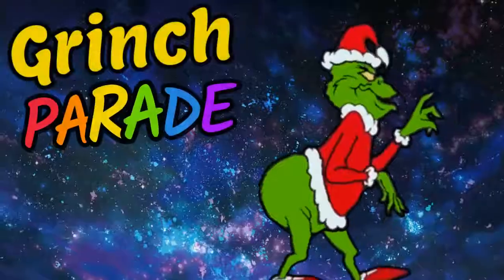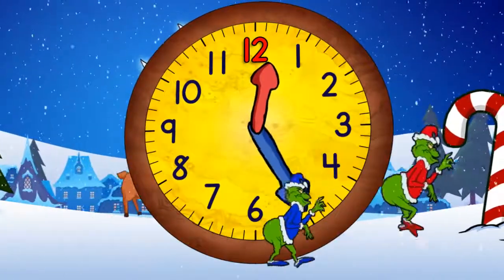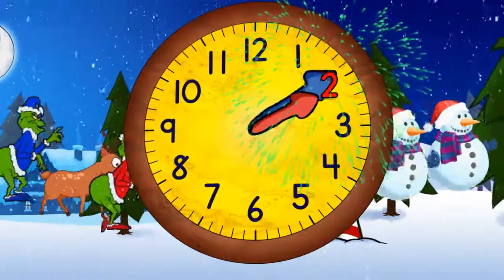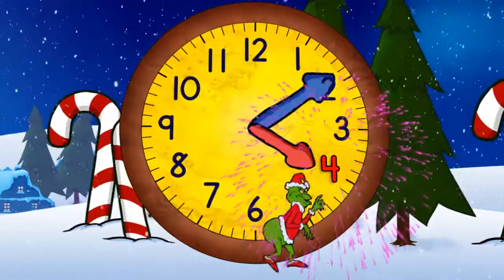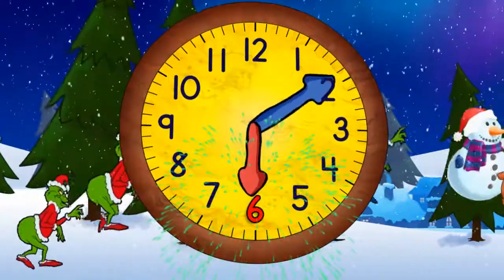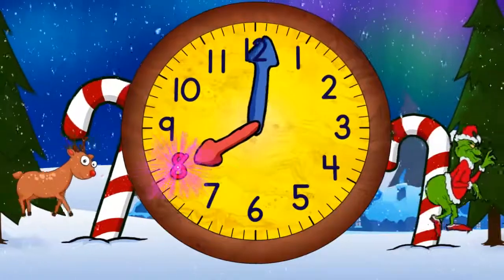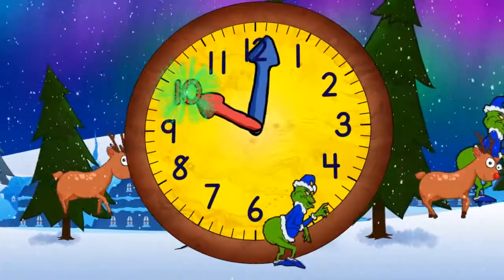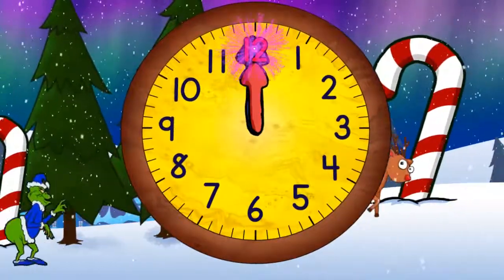Christmas Grinch Teaching How to Tell Time on a Clock Educational Video for Kids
If your child loves the Christmas Grinch, and you love for them to learn, you've found the right educational cartoon video! Learn the times tables (multiplication tables) including for the numbers 1, 2, 3, 4, 5, 6, 7, 8, 9, and 10 with this series of cartoon character parades educational movies for kids!